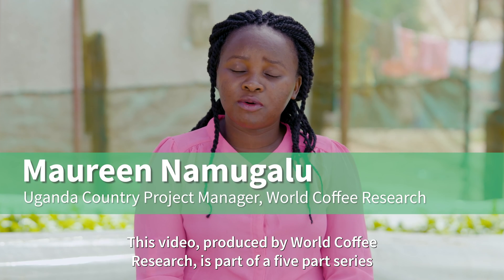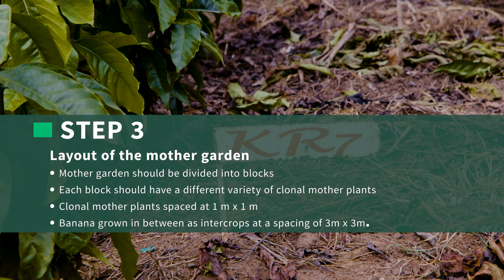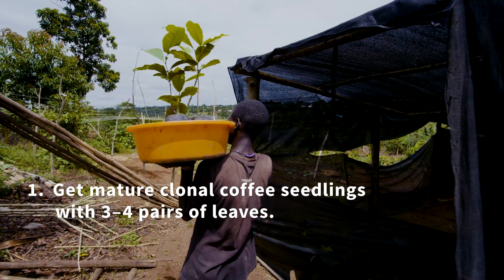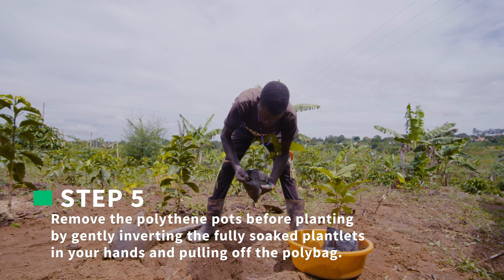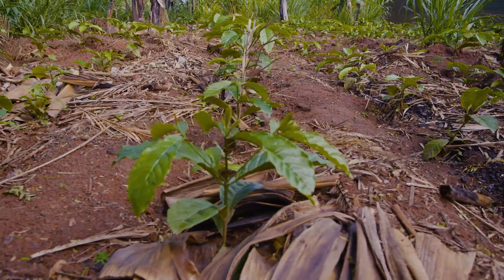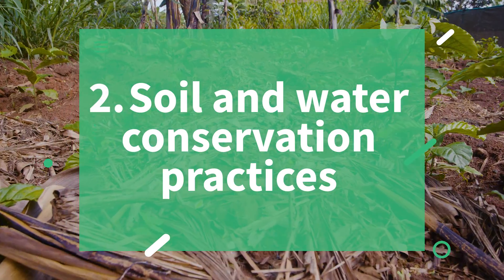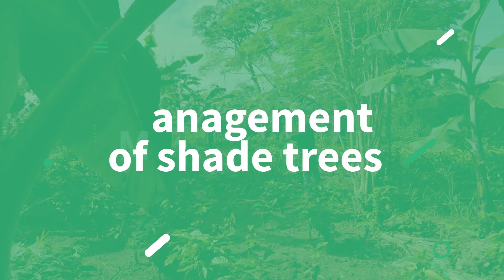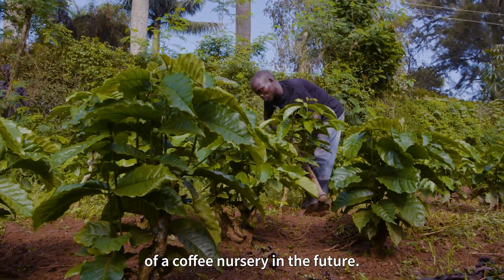Video 2: Establishment of the Clonal Coffee Mother Garden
This video, produced by World Coffee Research, is part of a five-part series supporting the Uganda Coffee Development Authority’s “Clonal Robusta Coffee Nursery Manual” for the establishment of clonal coffee nurseries.